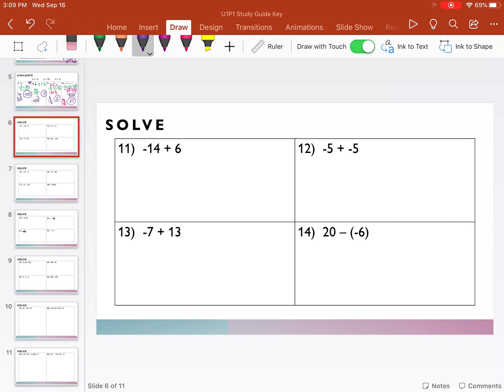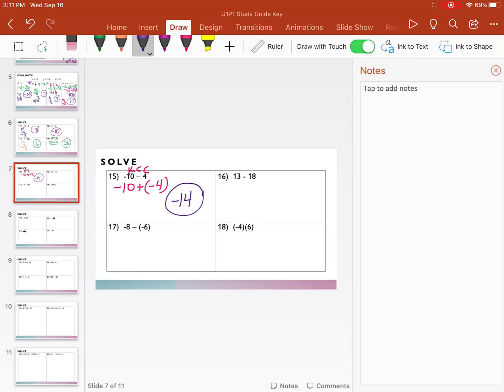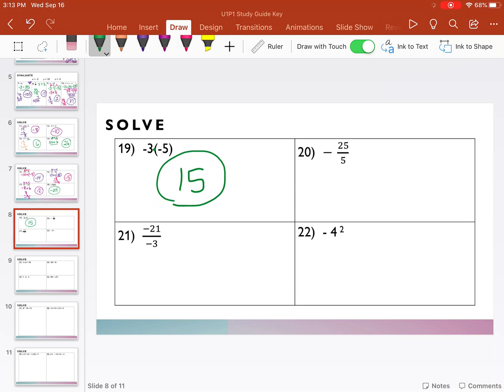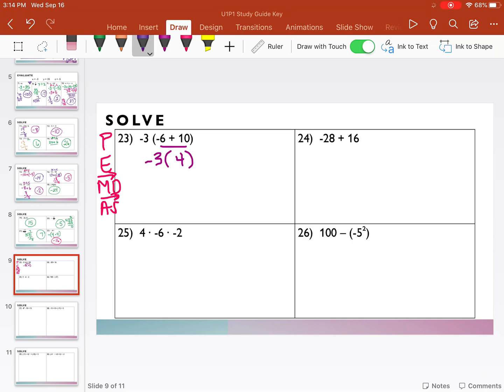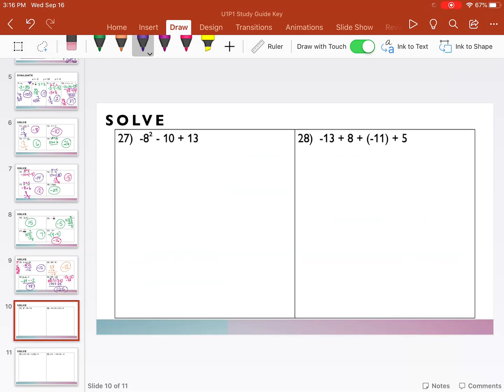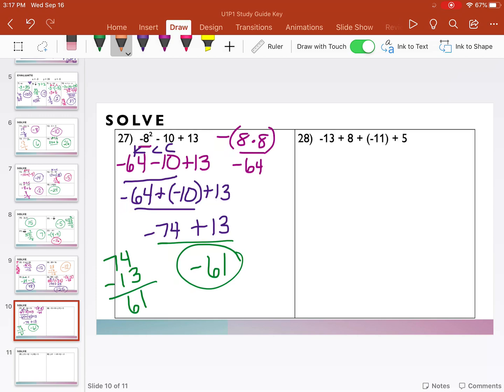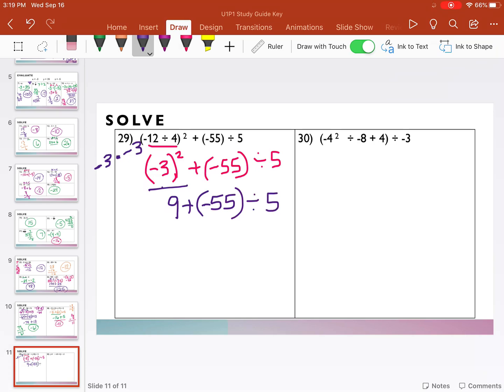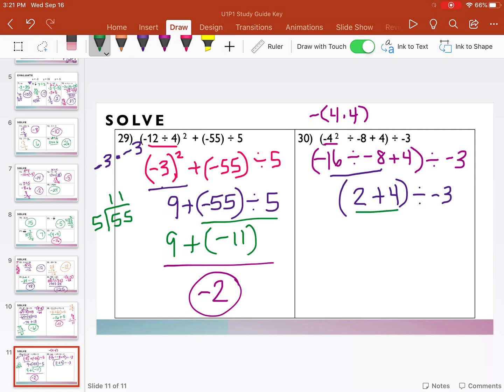7A U1P1 Study Guide #11-30